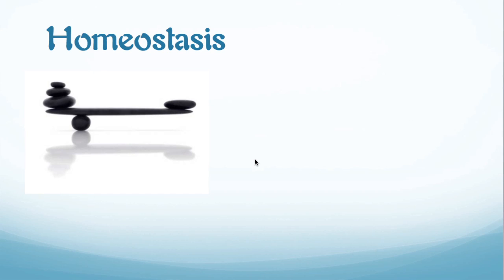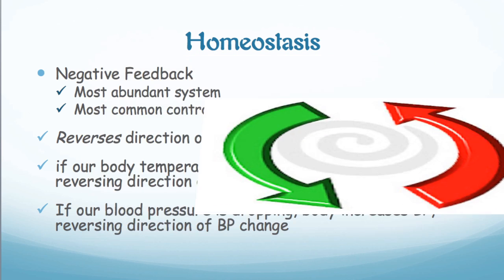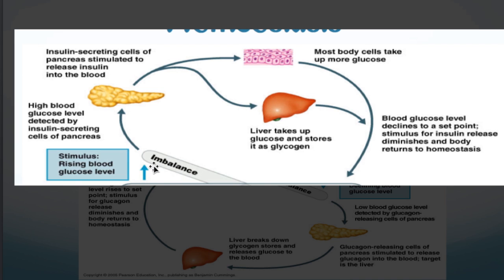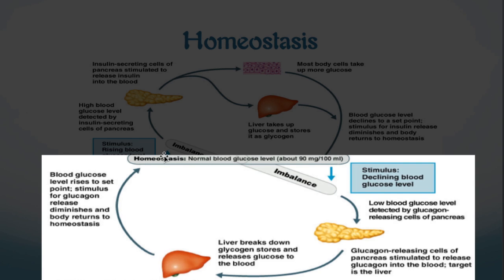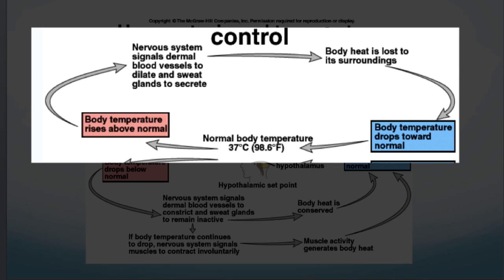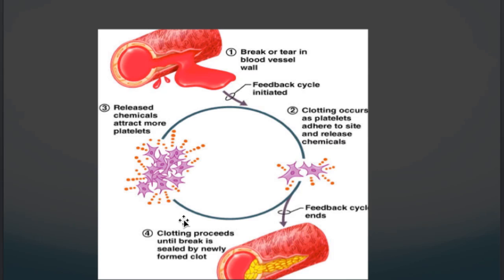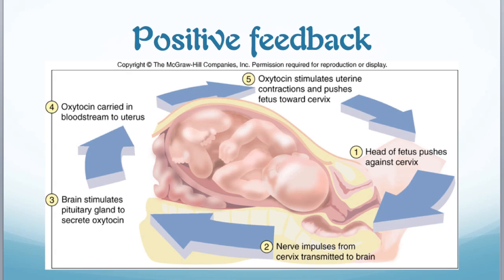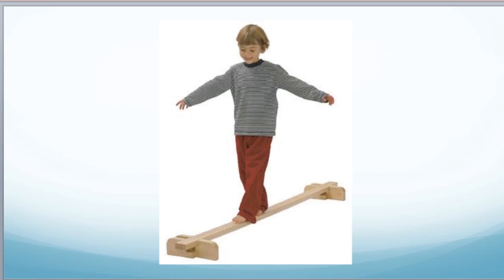Homeostasis Part 2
Featuring Negative and Positive Feedback